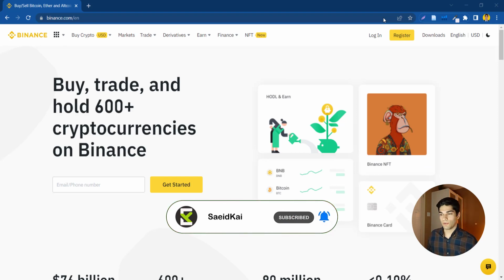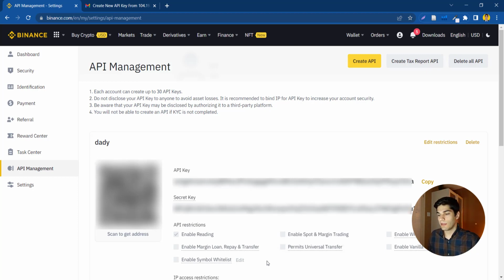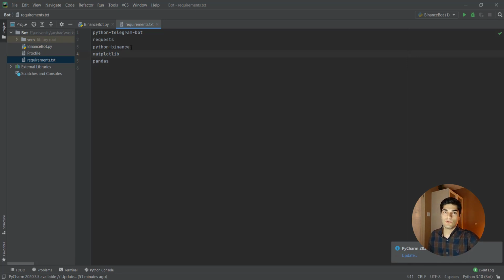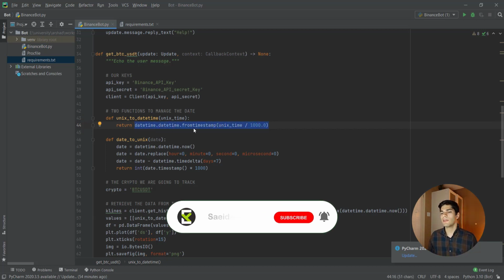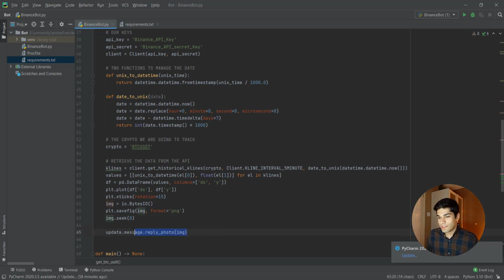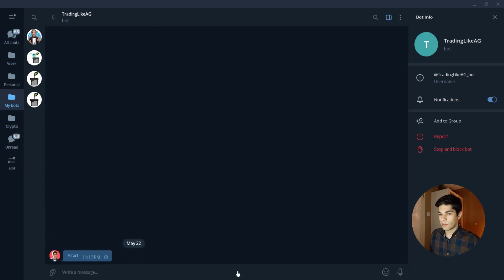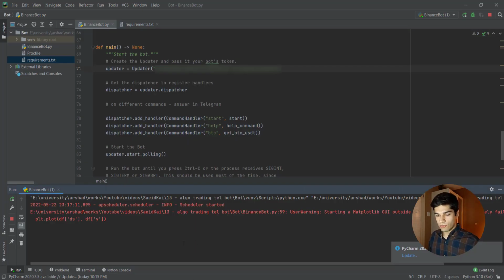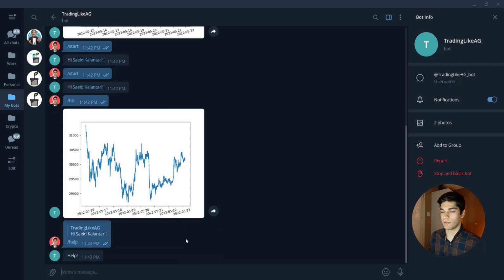How To Build A SIMPLE Binance Cryptocurrencies Telegram Bot (For Free!)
In this tutorial, I will show you how to build a simple Binance Cryptocurrencies Telegram Bot

Traders use Binance algorithmic trading to open and close trades according to set rules such as points of price movement in an underlying market. In this tutorial, we'll learn how we can use python telegram bots for Algo trading and automation. The main tools that we use are Binance API and Telegram Bot APIs. If you want to create a cryptocurrency-related bot that can be controlled online and makes money passively this video can help you. Also, you can develop my code and make it a complete Binance trading bot and sell it to people. This video is for beginners and it's easy to follow.

0:00 Introduction
01:41 How to create an API key on Binance?
04:28 How to create a Bot HTTP key on Telegram?
06:27 Coding the Binance Telegram bot
15:41 Testing the bot
17:25 How to deploy the bot on Heroku?